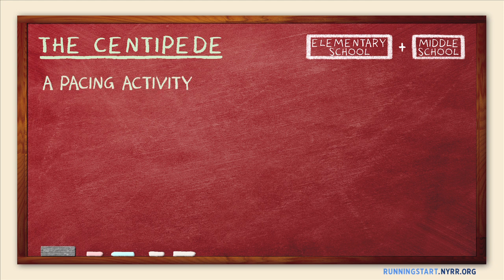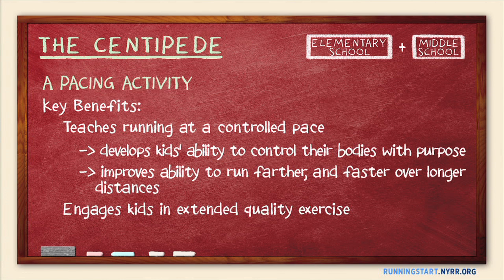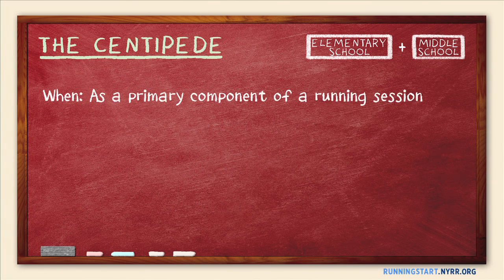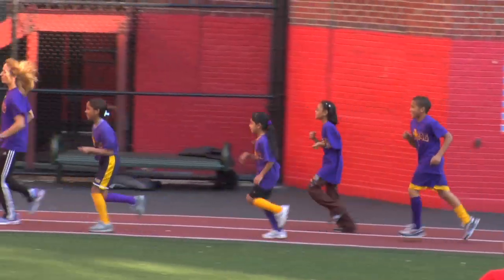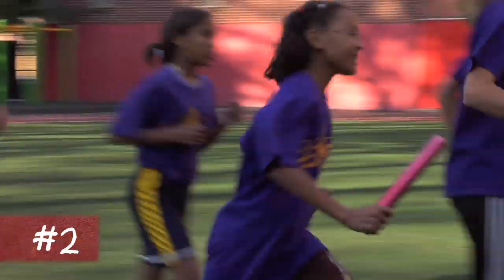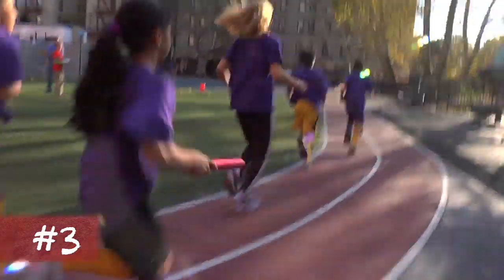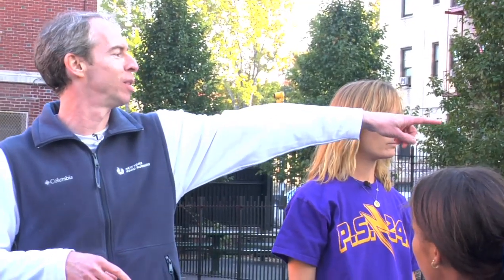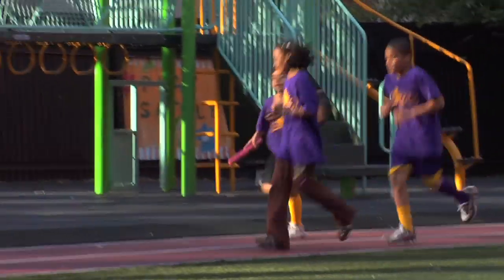TheCentipede_MS-ES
An activity that teaches pace control and the ability to surge.